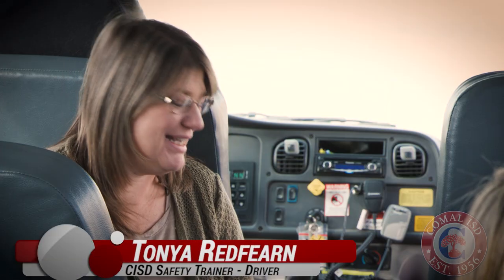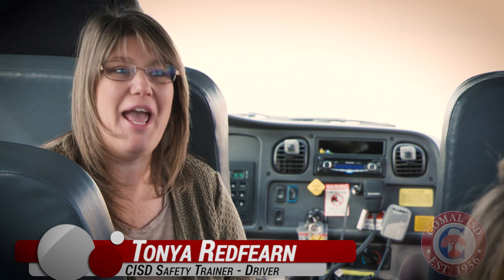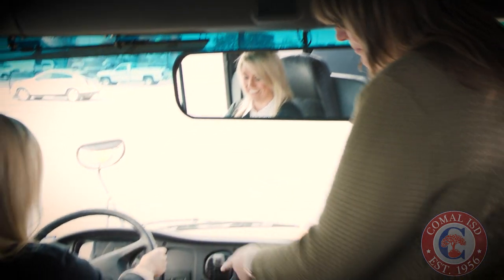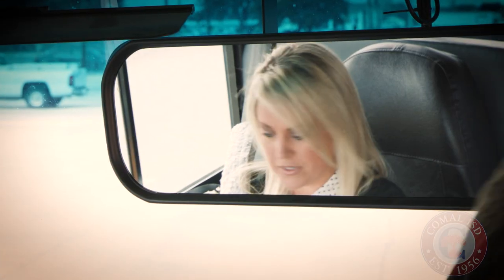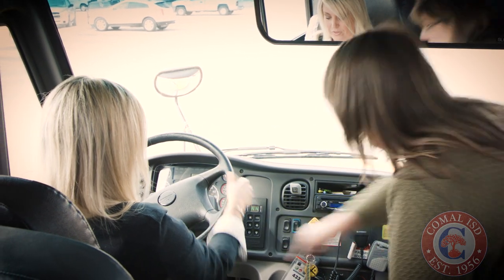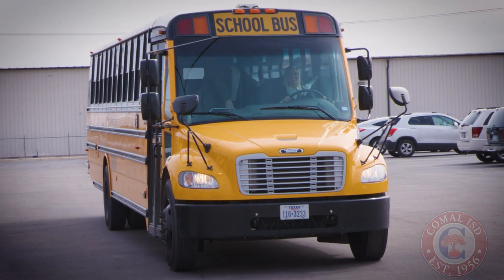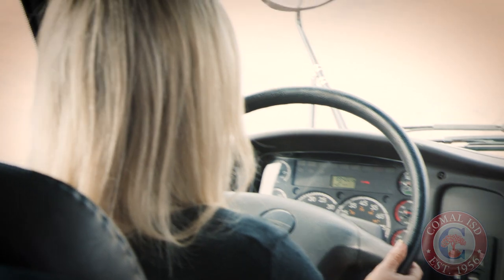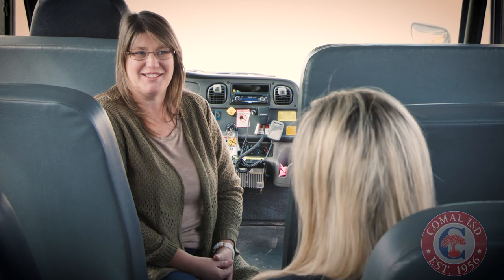Comal ISD takes you behind the wheel with our transportation department